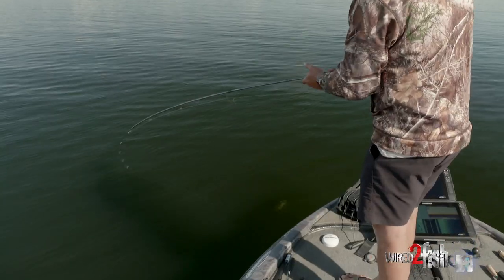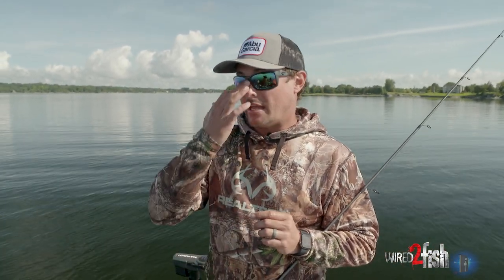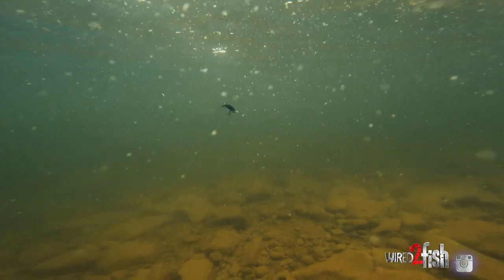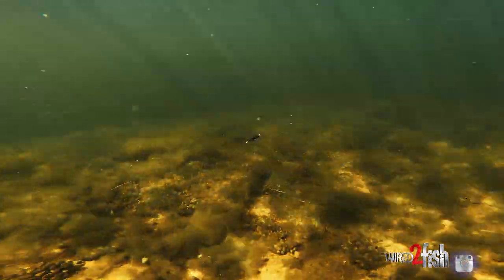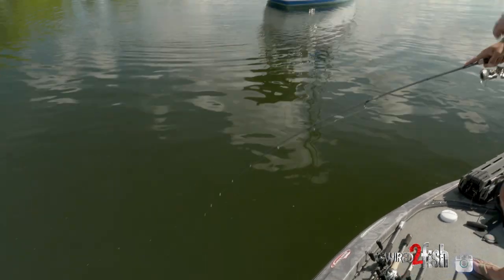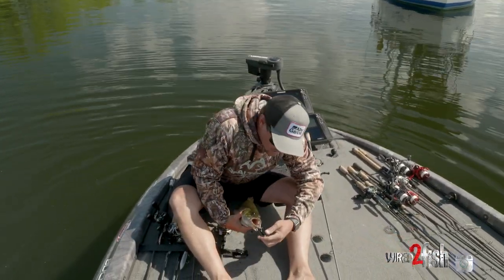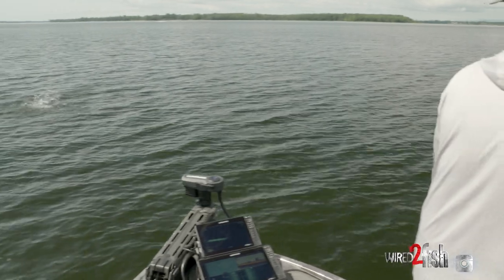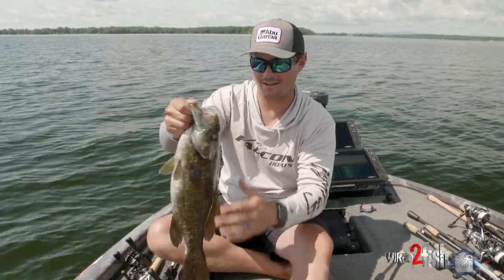How to Fish Spybaits for Post-Spawn Bass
Wired2fish caught up with pro bass angler Justin Atkins on famed Lake Champlain during the post-spawn period in mid-June. Atkins shares valuable tips on where and how to fish spybaits to trigger roaming post-spawn smallmouth bass in gin-clear water. The same technique works excellently across the northern states during the onset of summer. And while considered a "clear water" technique, our team has had excellent success Ned rig fishing in dirty water. Given this, spybaits are worth a try throughout the country and in different water clarities.

• ALL SPYBAITS: Buy at Tackle Warehouse
• ROD - Fenwick Elite Bass Spinning Rod, 6'10" Medium Light: Buy at Tackle Warehouse
• LEADER LINE - Berkley Trilene 100% Fluorocarbon, 6-pound: Buy at Tackle Warehouse

UNDERSTANDING POST-SPAWN BASS FISHING
As bass transition from the beds to post-spawn roaming, Atkins emphasizes the importance of noting subtle changes in fish behavior. He provides insights on identifying the most productive fishing depths considering the spawn to post-spawn transition and water clarity.

HARNESSING THE POWER OF SPYBAITS
Atkins uses a slow-sinking Berkley Spybait size 70 to fish over cabbage-laden grass flats, where smallmouth tend to suspend high in the water column. He explains how to select between slow and fast sinking spybaits based on the depth of the grass and where the fish are positioned in the water column. As he notes, northern fisheries are flooded with baitfish in the 3-inch range during the early summer, and a small spybait is comparable in size and action with a subtle roll. It's flat-out hard to beat.

PERFECTING THE CASTING TECHNIQUE
In this section, Atkins elaborates on his rod, reel, and line setup for effectively casting and fighting bass with spybaits. Spybaits are "finesse hard baits" and are best fished on lightweight setups. Atkins prefers a small diameter 6-pound braided mainline to a 6-pound fluorocarbon leader for long casts and low visibility. He recommends using a medium-light spinning rod to prevent the small, lightweight treble hooks from tearing free. The medium-light action has a considerable bend in the rod tip and forces patience and care when reeling fish hooked on small hooks. The outcome? More boated bass.

CHOOSING THE RIGHT SPYBAIT COLORS
Atkins shares his method of choosing spybait colors based on the forage. Carry a variety of colors so you can experiment with matching the hatch and going non-natural, as that can be a trigger.

SPYBAIT VERSATILITY
Atkins demonstrates the versatility of spybaits in various conditions - be it over sand, grass, rock, or under shade lines. He discusses the effective use of fast and slow sinking versions of the bait depending on the depth and location of the fish. Similar to plastics rigged on a jighead, spybaits can be counted down and fished at any depth, making them highly versatile. They're also easy to fish, akin to the cast and reel method used with paddle tail swimbaits.

USER-FRIENDLY FISHING WITH SPYBAITS
Atkins wraps up the tutorial by explaining how user-friendly spybaits are and their ability to remain stable at chosen depths. In conclusion, several quality fish catches affirm the effectiveness of spybaits in challenging conditions, be it high skies and calm conditions, clear water, heavy pressure, or all of the above.